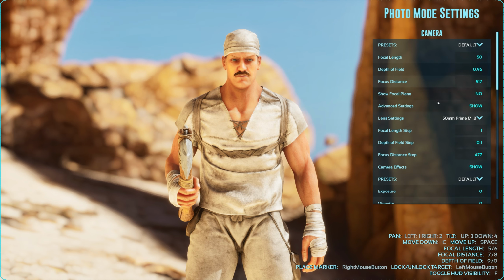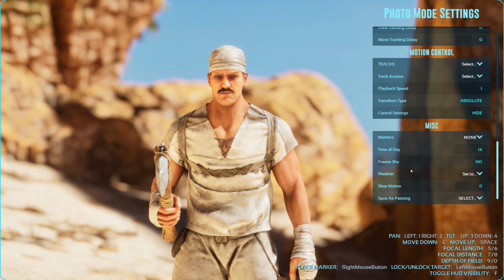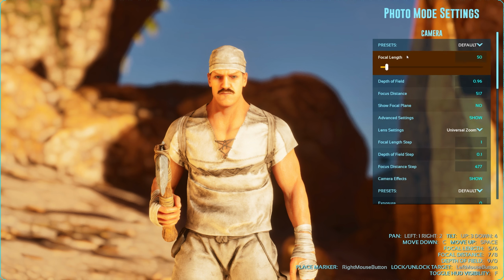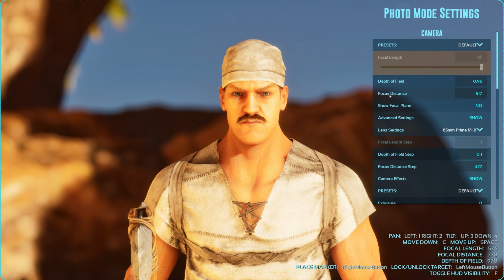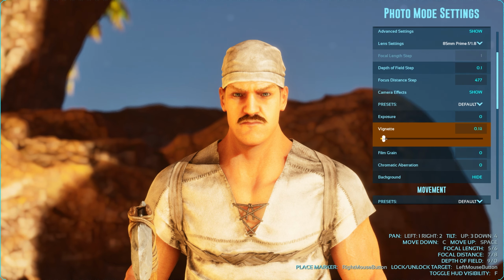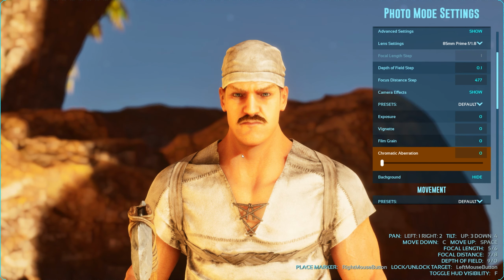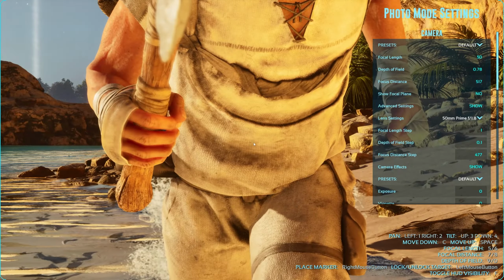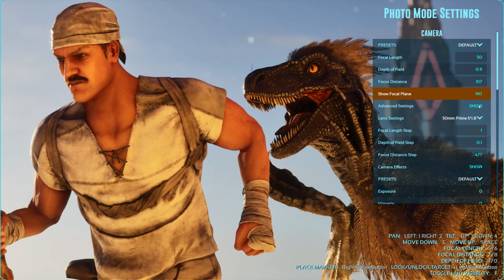Take The Best Screenshots With ASA's Photo mode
Want to under stand how to use the photo mode in ark survival ascended to take epic screenshots and thumbnails. Then this in-depth video will help you!